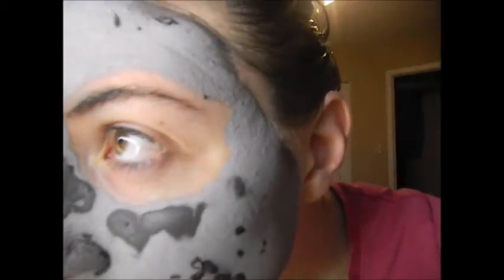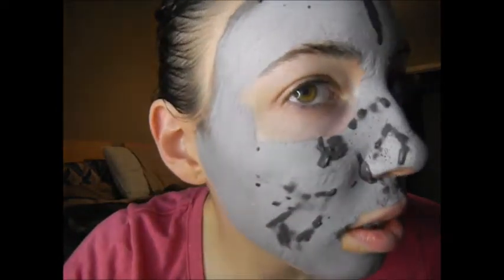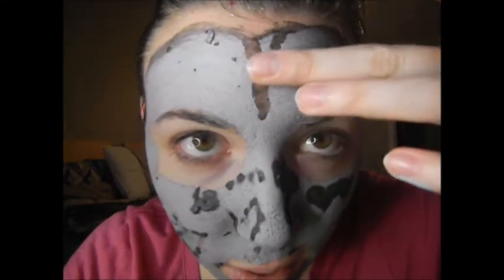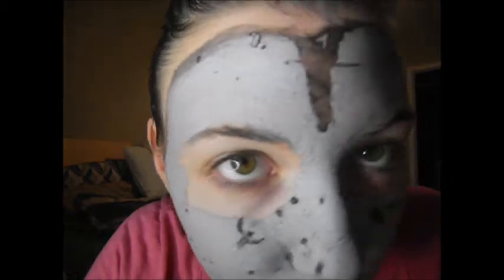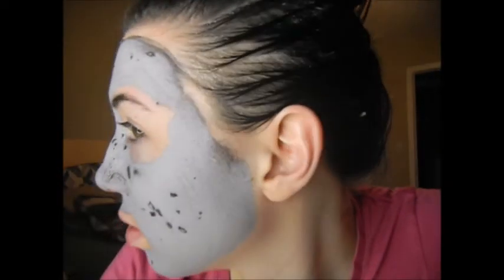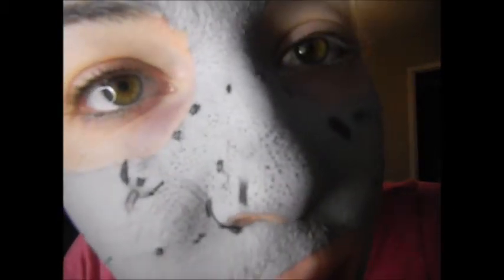MY FIRST IMPRESSION!!! | Glam Glow SuperMud Mask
Hey Lovies!

Here is my FIRST IMPRESSION of the Glam Glow Super Mud mask!

IG: beautybeast_erica or Erica Gaudio